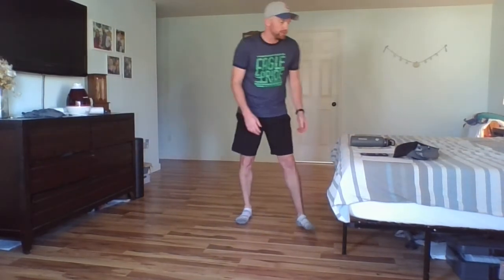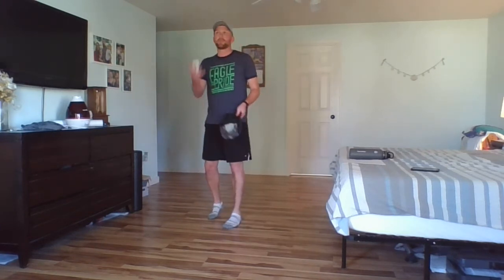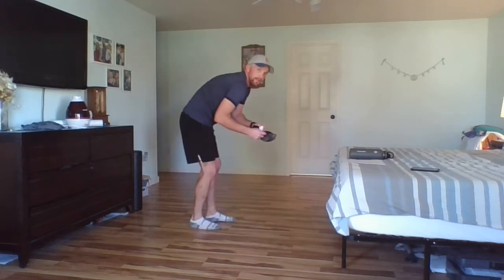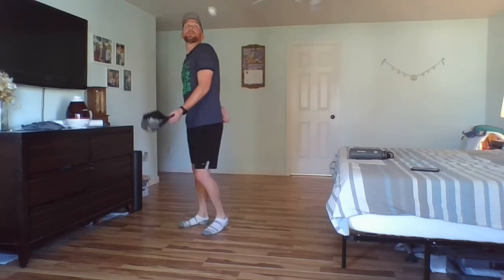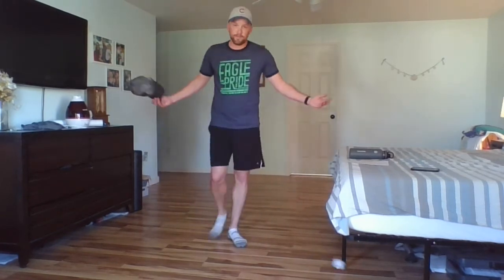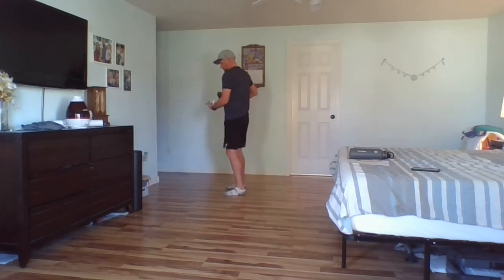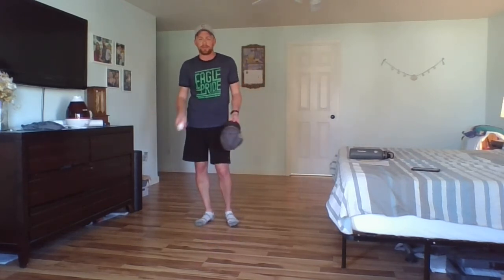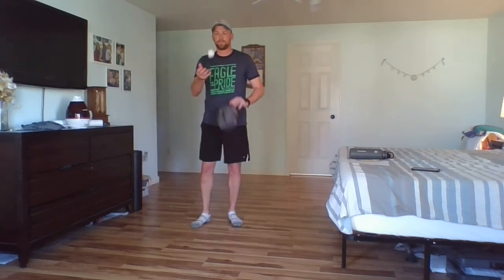2nd Grade Week 6 Workout